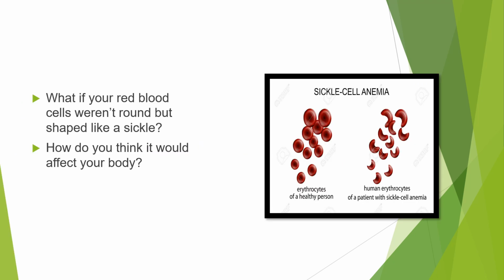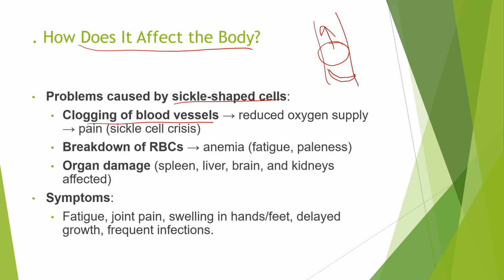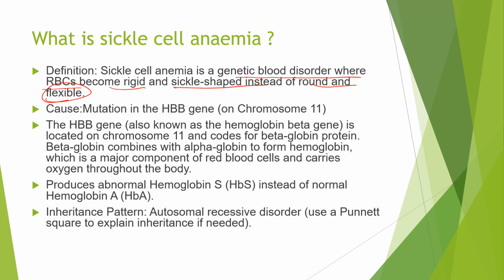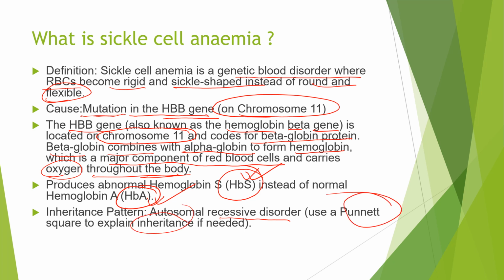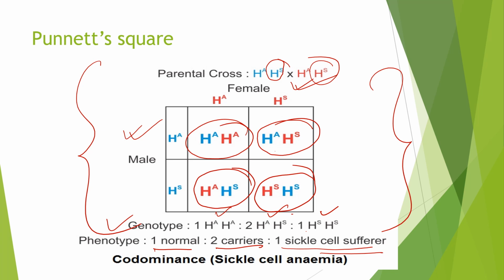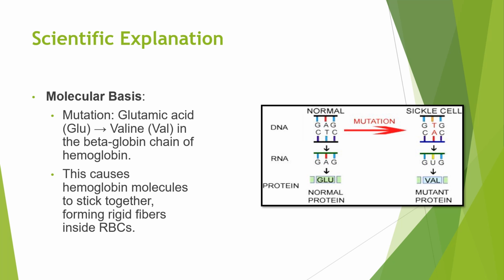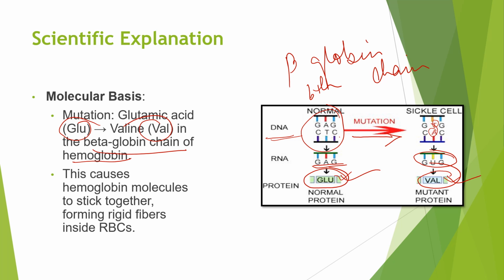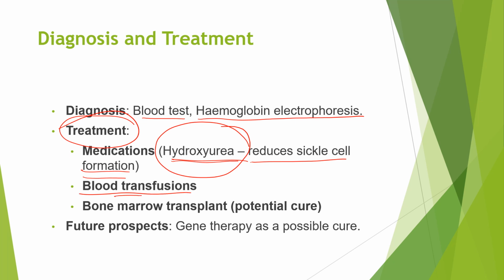Sickle Cell Anemia -Causes, Symptoms ,Diagnosis, Treatments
In this video I have discussed in detail about the inheritance of sickle cell anaemia,what the the problems caused by sickle cell anemia, mutation  of the gene (gutamic acid to valine), diagnosis and treatment of sickle cell anemia.